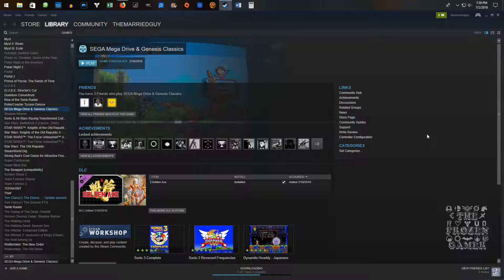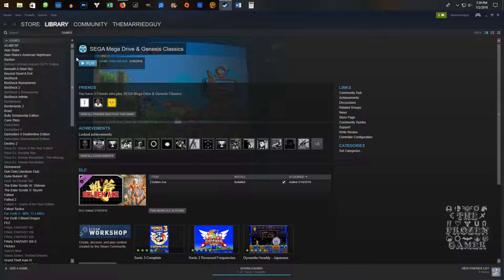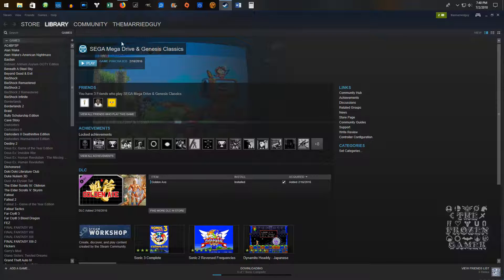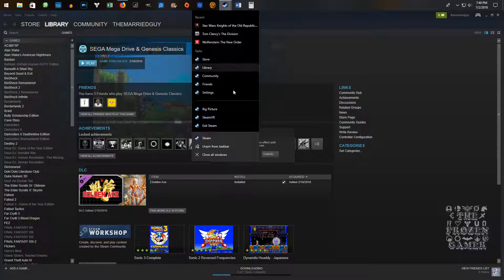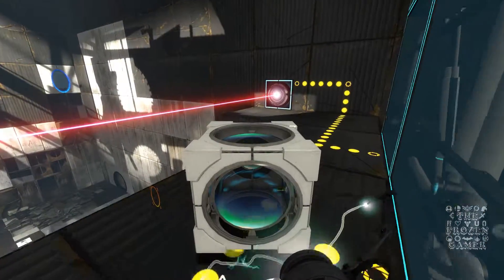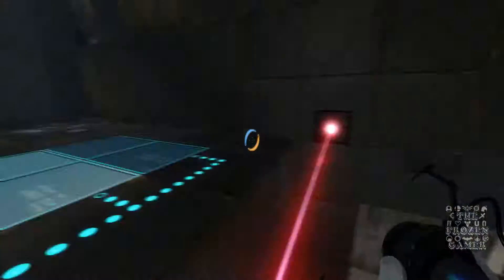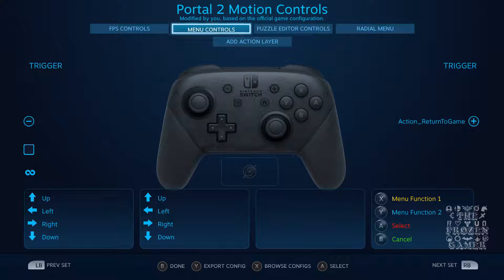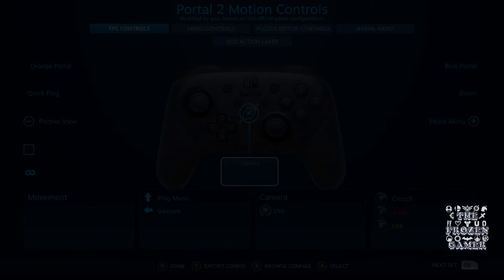Switch Pro Controller on PC - How to Set it Up (Portal 2 Demo)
In this video, as requested, I show how to get the Nintendo Switch Pro Controller working in Steam and demo the gyro aiming in Portal 2.